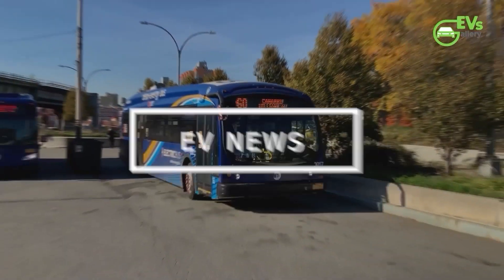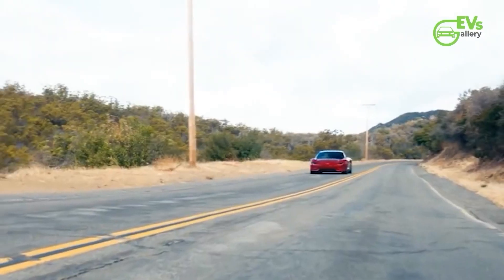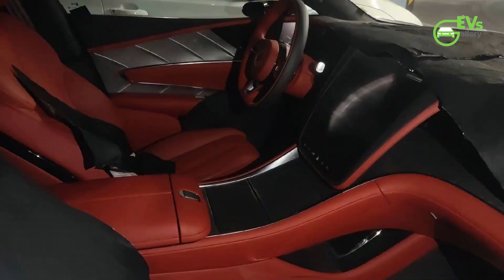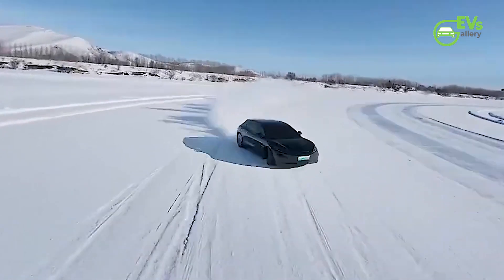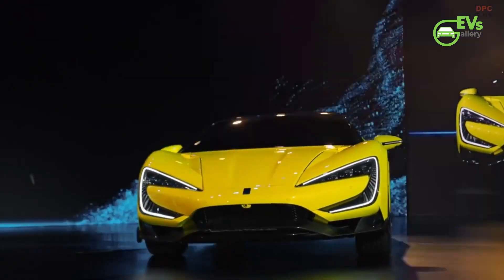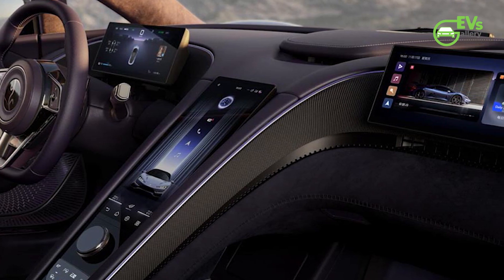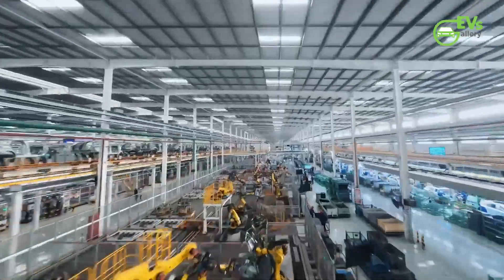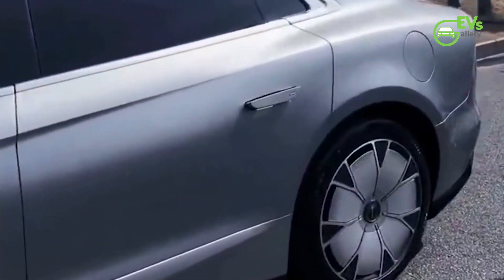Unveiling the BYD Yangwang U7 Wagon